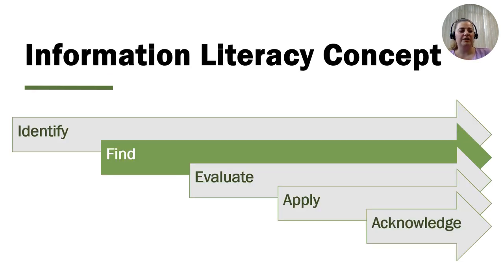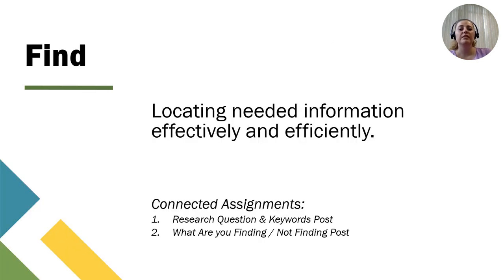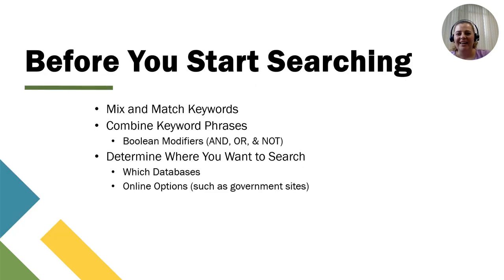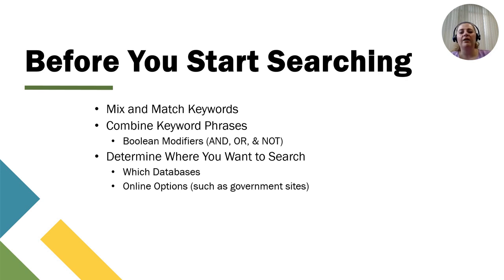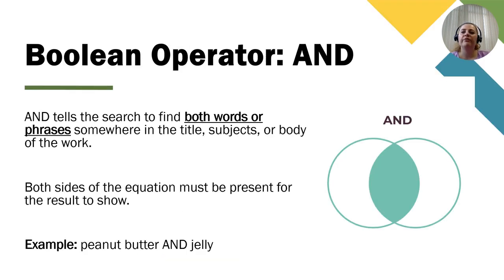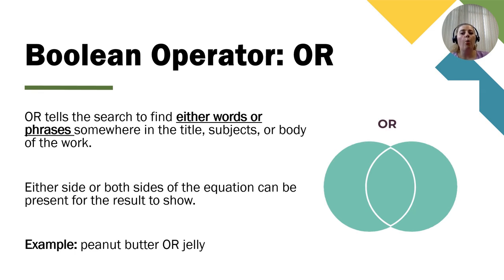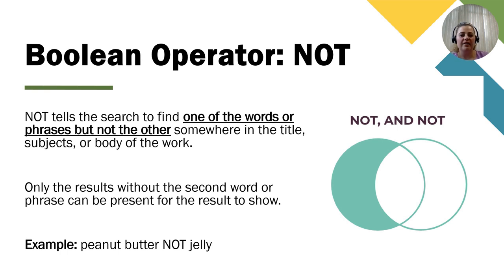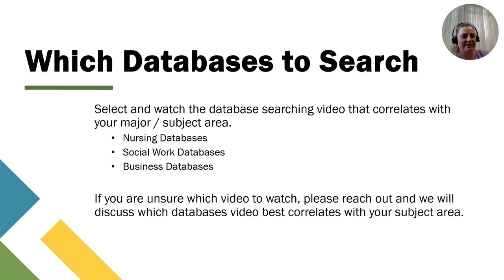LIBS 301: Week 4 Instructor Video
This video introduces Week 4 of LIBS 301: Digital Research for Academic Endeavors. Materials covered includes the information literacy concept of Find, and looks at searching library databases.